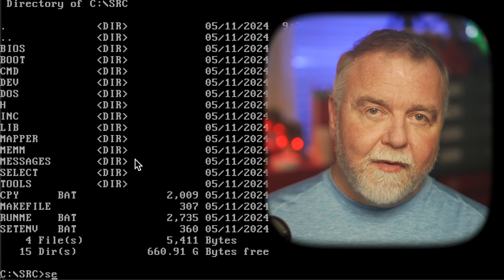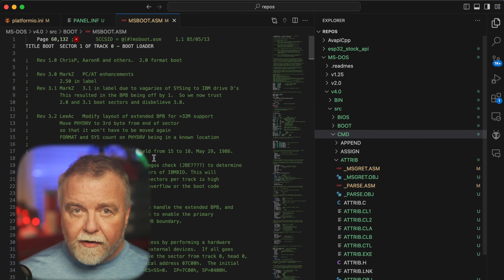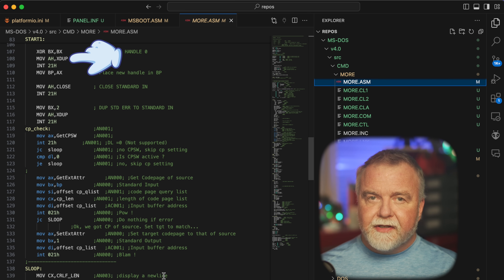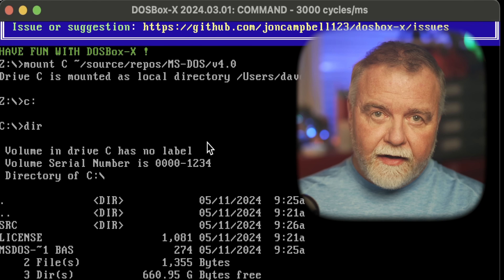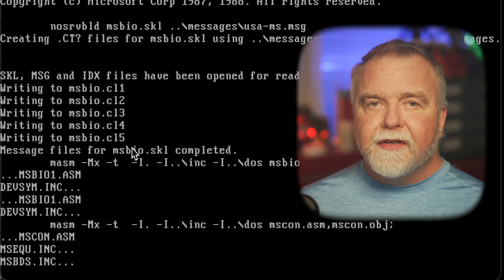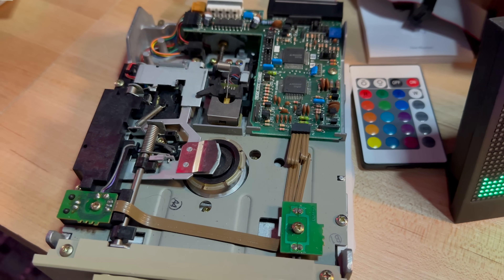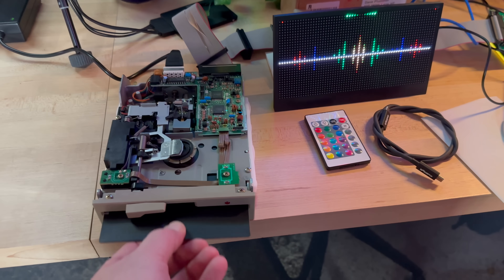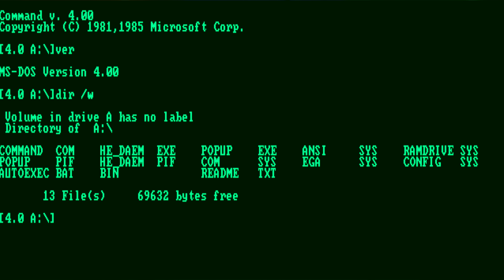MS-DOS has been Open-Sourced! We Build and Run it!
Microsoft has released the code to MS-DOS 4.00 on GitHub; Dave takes you a tour of the code, builds it, and runs it on original hardware.  For my book on life on the Spectrum

For Clarity on the timeline:
- Microsoft licensed (non-exclusively) 86-DOS in Dec 1980 for $25,000
- Paterson left SCP in April 1981 and worked for Microsoft from May 1981 to April 1982.
- 86-DOS was purchased outright by Microsoft and renamed to MS-DOS on 27 July 1981 for $50,000
- In March 1982, MarkZ became the dev mgr for MS-DOS 2

Remember that the code is open-sourced, but trademark law still applies!

for daily shenanigans!